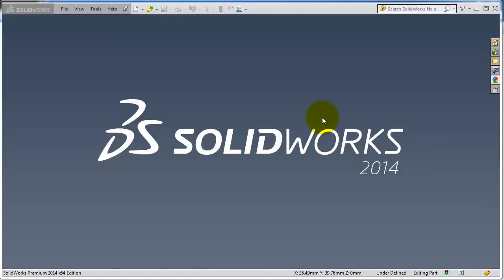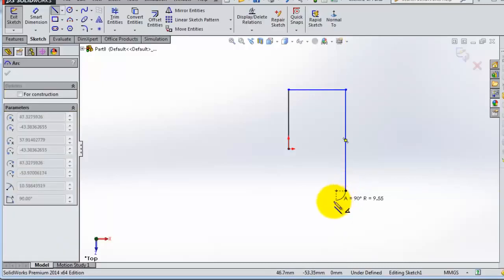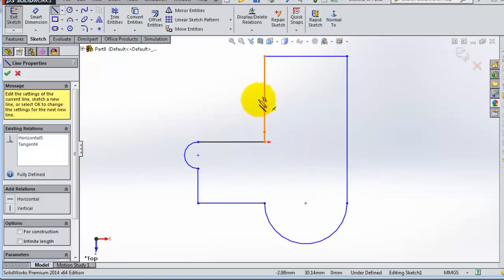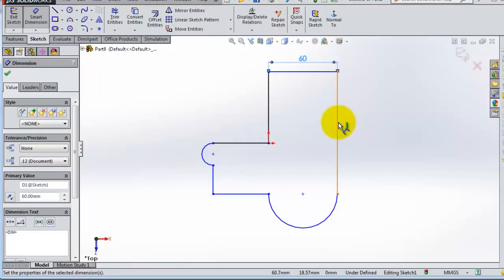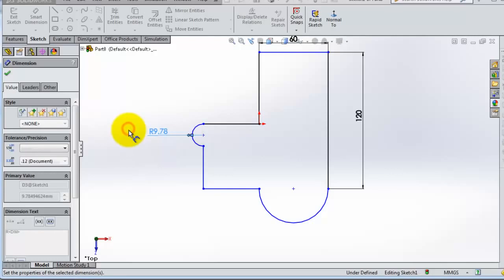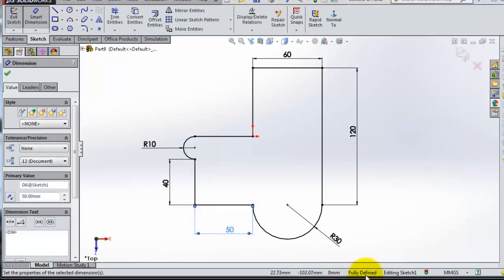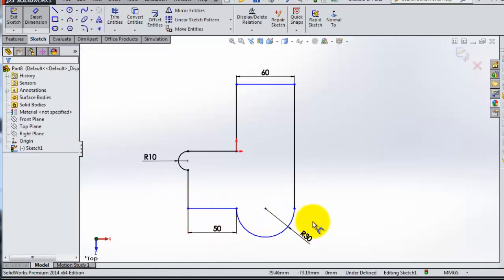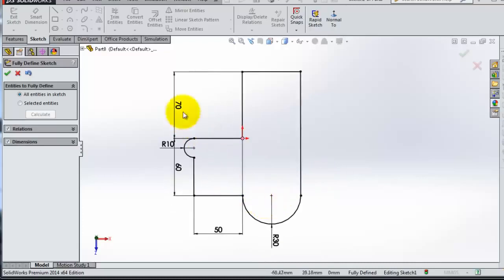SolidWorks Tutorial 3 Using Line Tool, Dimensions and definning